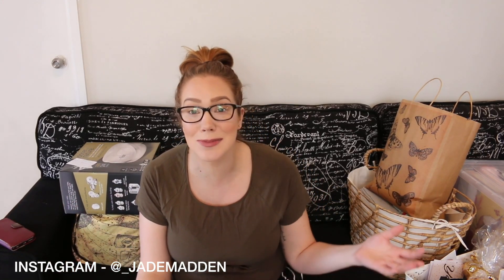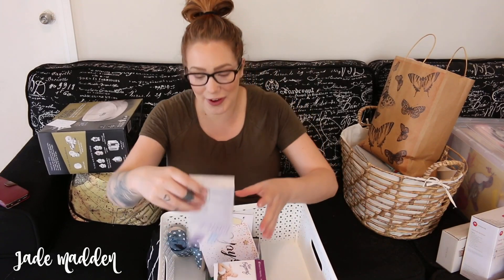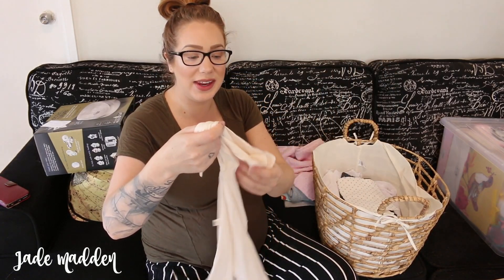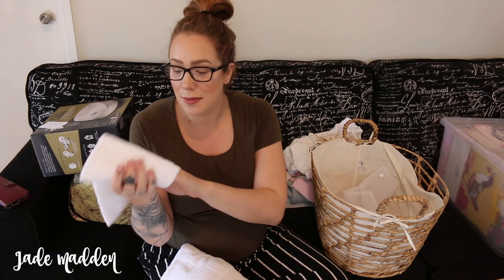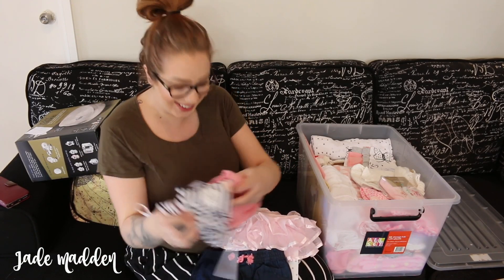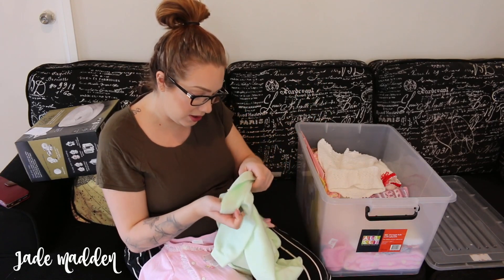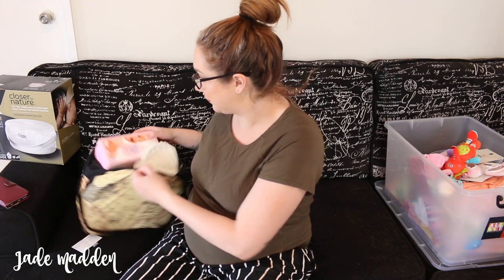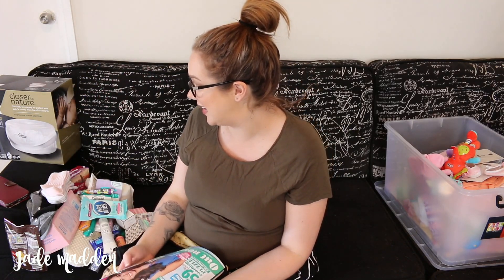Baby Shower HAUL! | Jade Madden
Hey Rainbows! So todays video is all on my Baby Shower HAUL! What goodies i got from my Harry Potter themed shower!!

        ♡ Jade!!

Irresistible Me Extensions Click the link & save $

Jade x